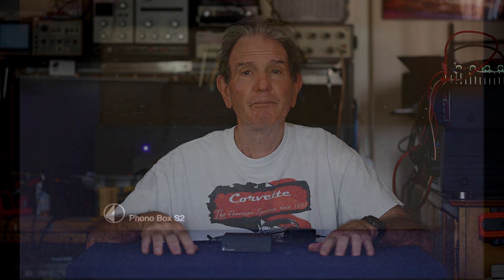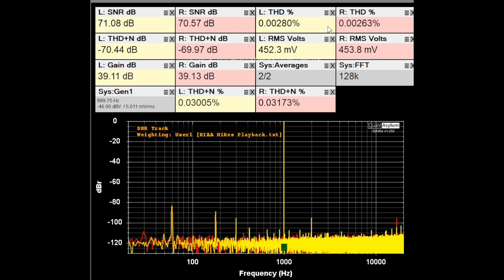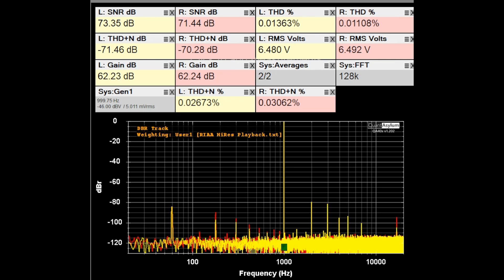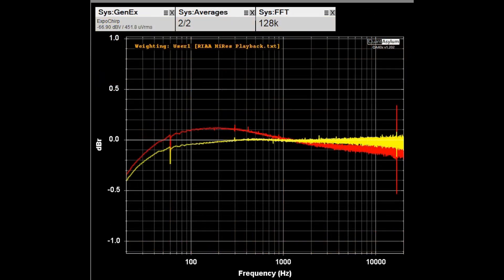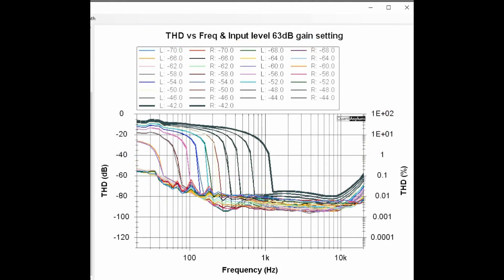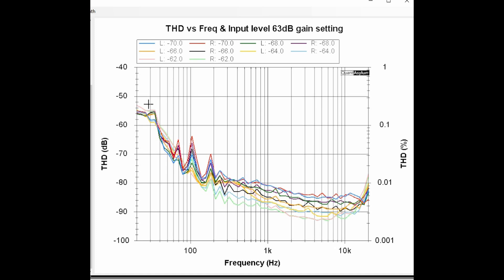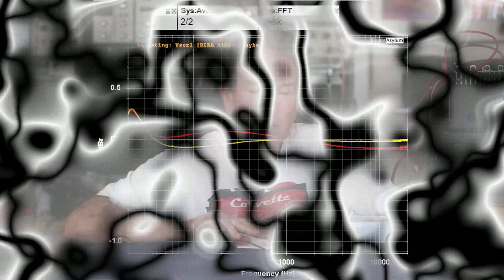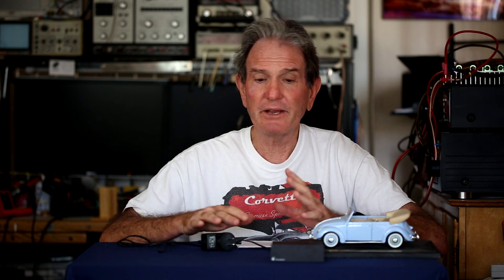Pro-Ject Audio Systems Phono Box S2 Phono Preamp- Vintage Audio Review Episode #149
In this episode I look at ProJect Audio Systems Phono Box S2 Phono Preamplifier- its performance & features.
00:00 Introduction
03:09 “Tour”
04:06 THD SNR @1khz (40dB gain setting, 5mv input)
05:26 Frequency Response (40dB gain setting, 5mv input)
06:05 THD SNR @1khz (63dB gain setting, 5mv input)
07:00 THD SNR @1khz (63dB gain setting, .45mv input)
08:16 Frequency Response (63dB gain setting, .45mv input)
09:03 THD vs FREQ & Input signal level (40dB gain setting)
10:00 THD vs FREQ & Input signal level (63dB gain setting)
11:48 Subsonic Filter
12:47 Listening/ Final comments